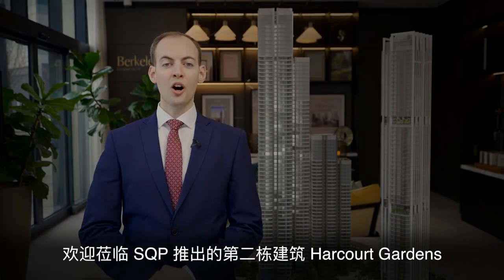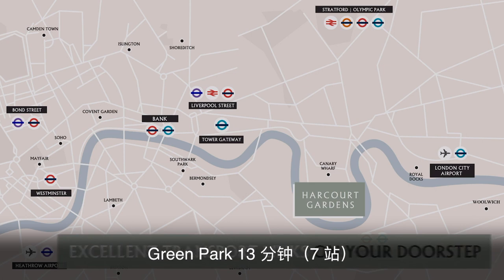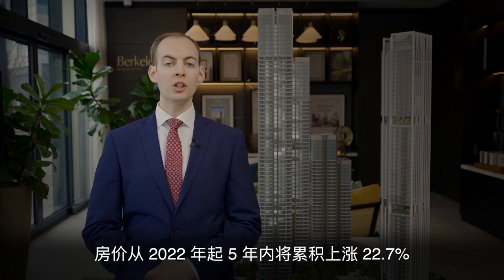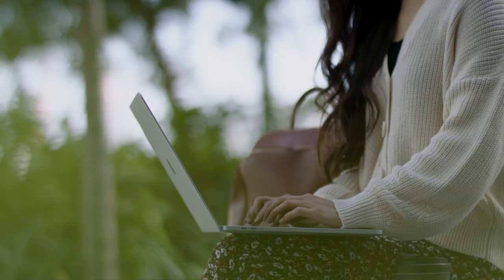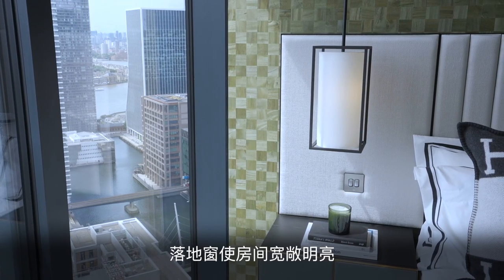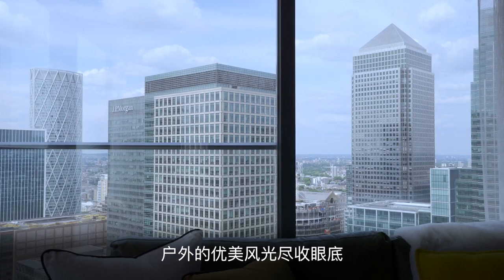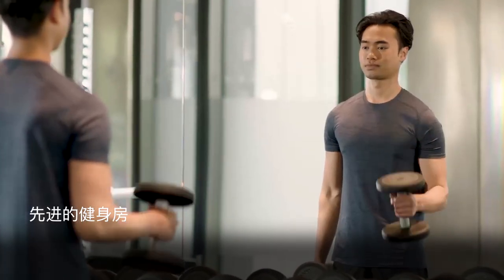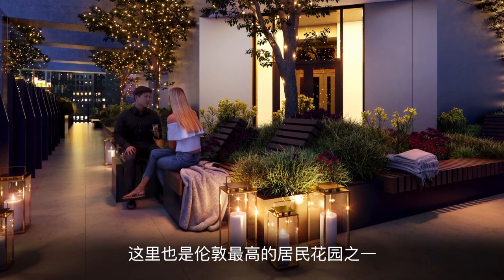South Quay Plaza - Harcourt Gardens (Mandarin) | Berkeley